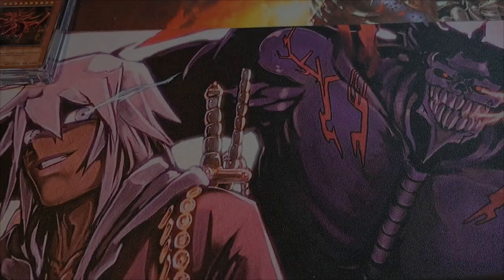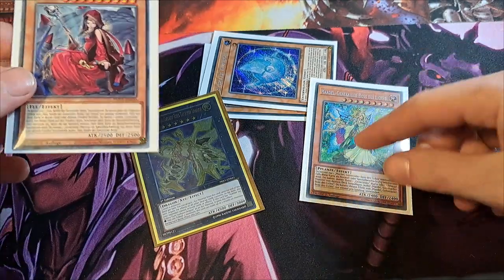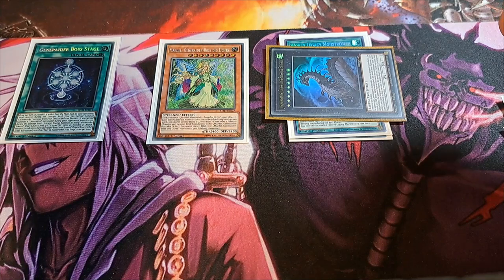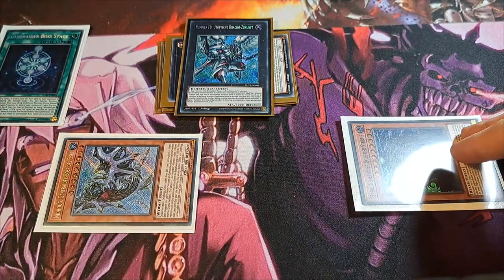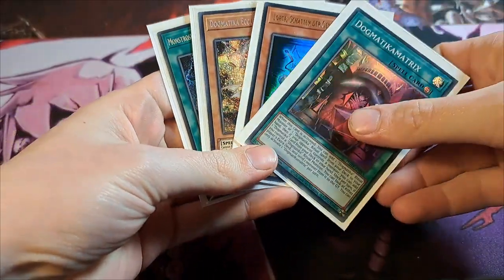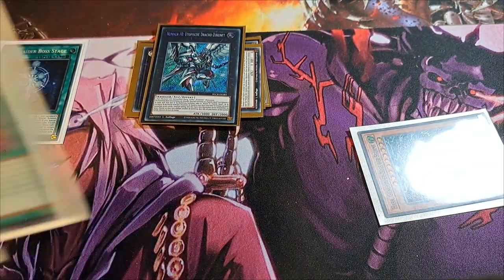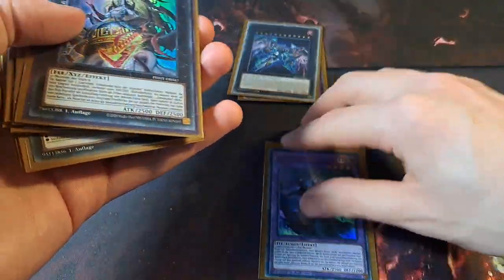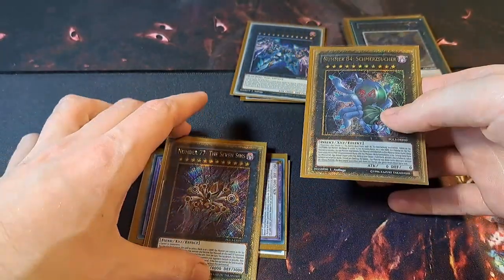YuGiOh - How to play Generaider/Combo Explanation (March 2023)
Hello dear YuGiOh-Community!

0:00 - 0:35 Intro
0:35 - 3:36 Easy Combo
3:36 - 11:04 Main Combo
11:04 - 13:50 Basic Combo
13:50 - 20:33 God Hand Combo
20:33 - 26:01 Extra Deck Plays
26:01 - 26:28 Outro